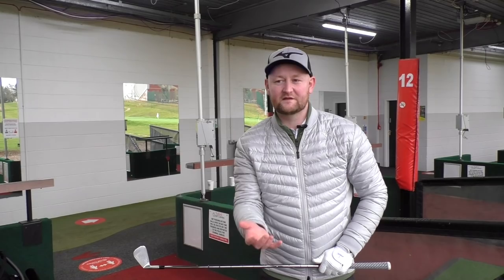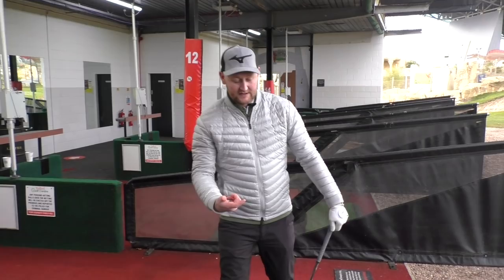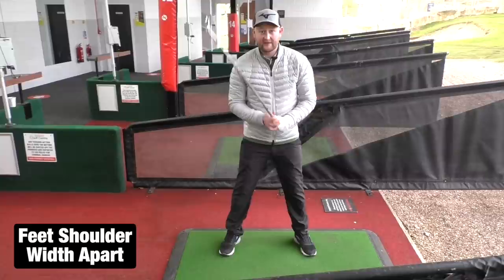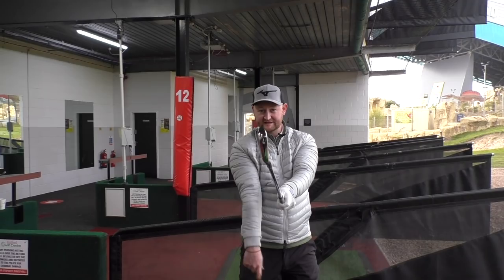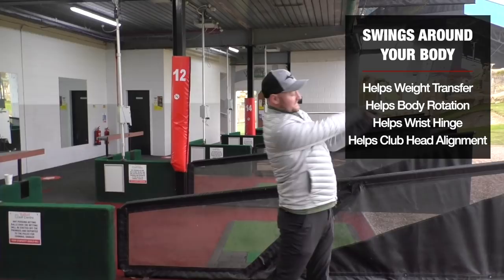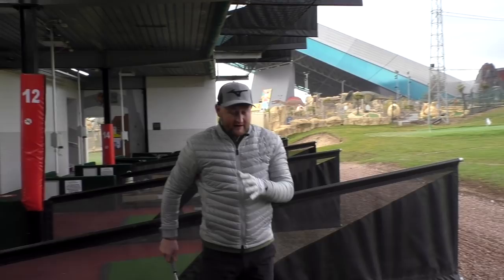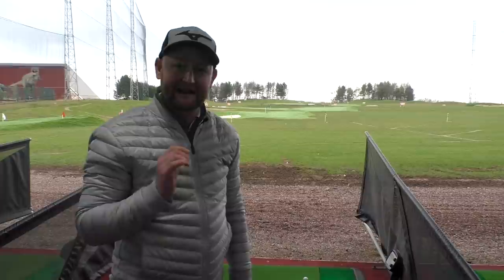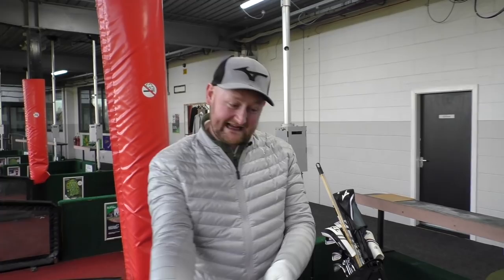THIS MAKES THE GOLF SWING SO SIMPLE - SIMPLE GOLF TIPS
This drill will make the golf swing so easy for you, especially if you are just starting out or you are looking to stop making the golf swing over complicated. This drill is also great for senior golfers as it gets the body turning and the arms swinging in a freer motion.

Matt Fryer golf takes you through the stages of the drill and what you should be feeling to make the golf swing feel super simple. Even if you have this just as a practice swing, it will help you get the feeling of the golf club doing the work and not you trying to force the swing.